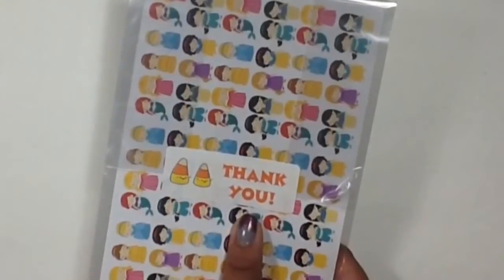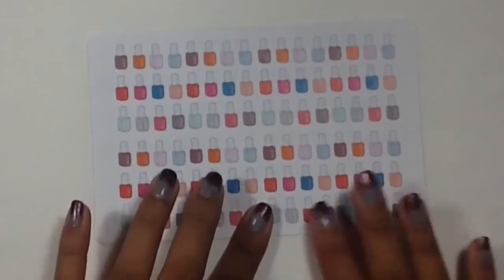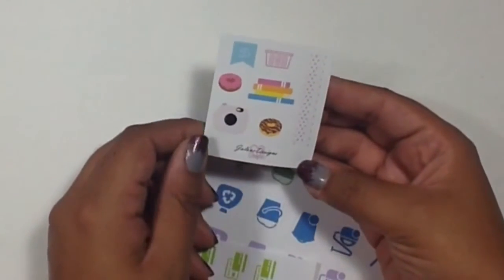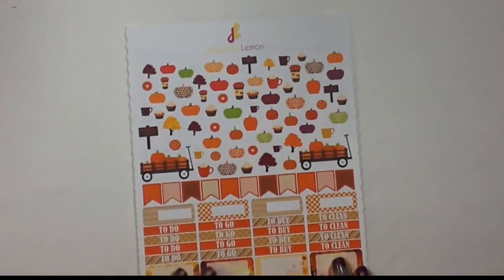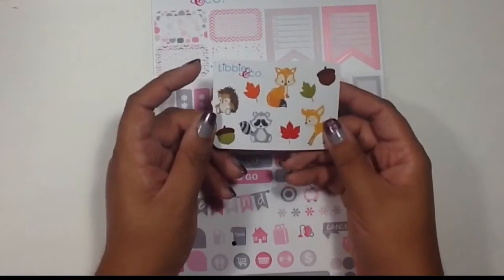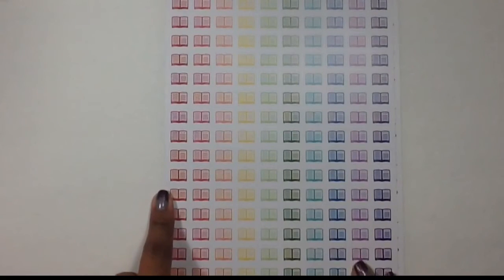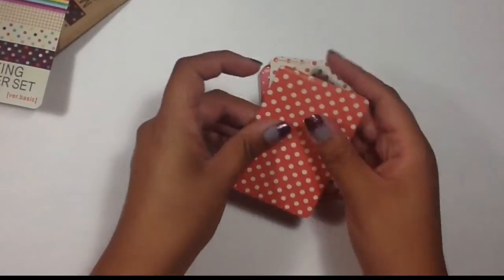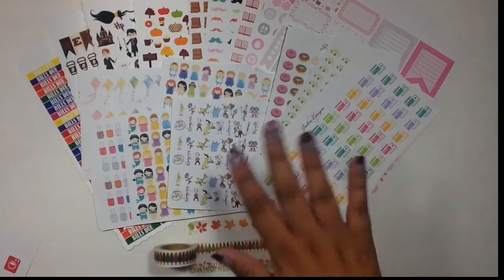Etsy Haul: Libbie & Co, TaylorMadeStickers, Delightful Lemon & MORE!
I finally received all of my Labor Day orders, and I love them!

What are your favorite etsy shops?

On my nails:
Change your altitude & Wood you wanna by China Glaze, Arabella by Zoya
Shops mentioned:
Taylor Made Stickers (formally known as DarthTaylor)
Ja Love Designs
Delightful Lemon
Oh Hello Co: *Follow the link for $5 off you first purchase!